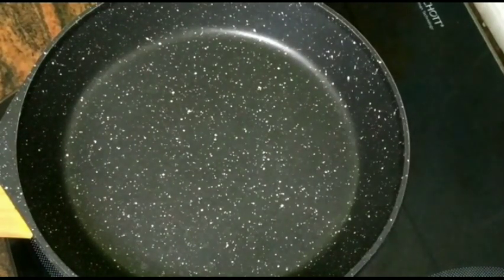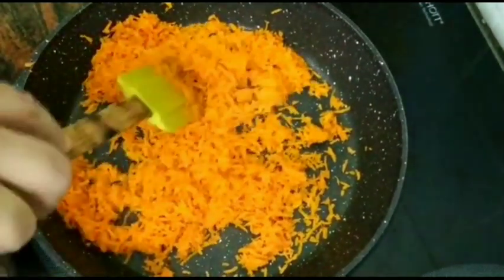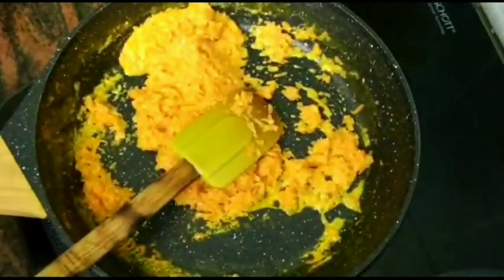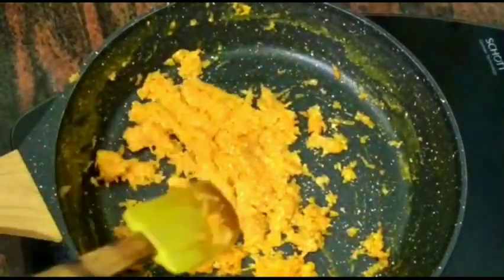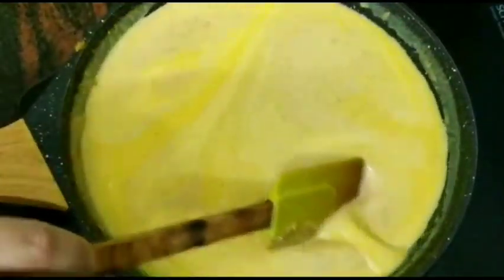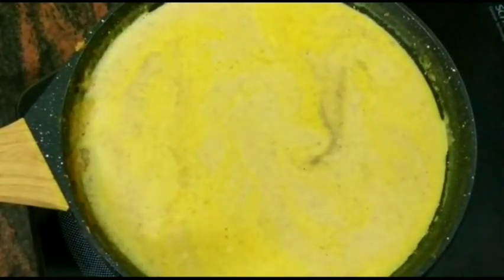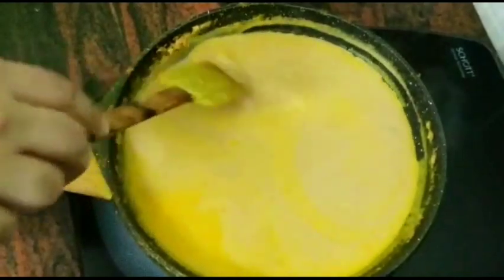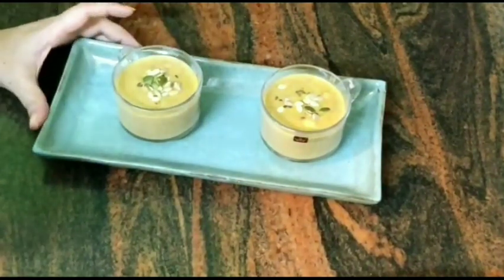Carrot and Dates Payasam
Carrot and Dates Payasam is a Navratri special desert Kheer made with carrotsanddates rich dates pudding...
Made with healthydates this pudding can be prepared during fasts and festivals for a healthy meal...
Make this recipe with carrots and dates this season for a healthy treat ...